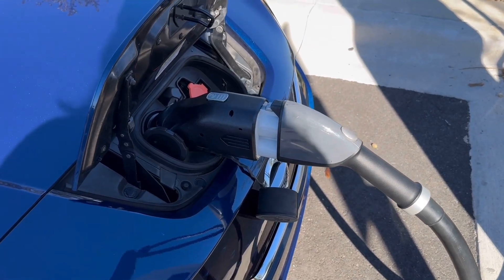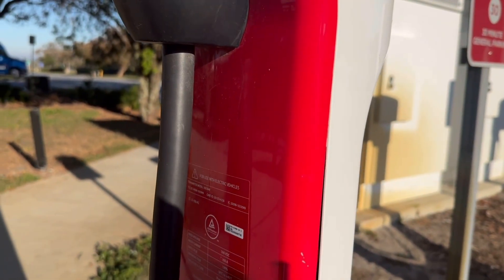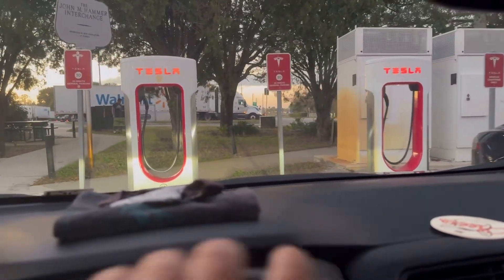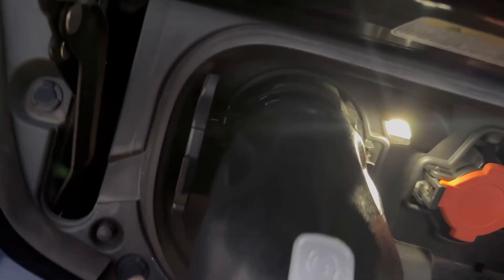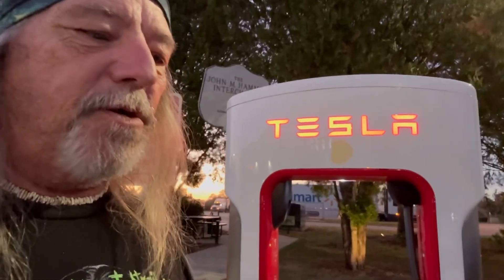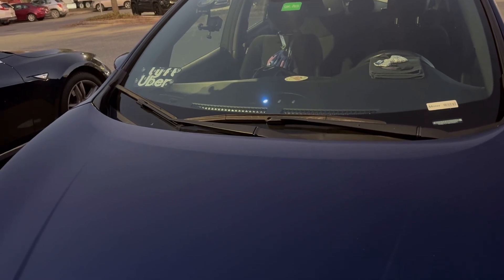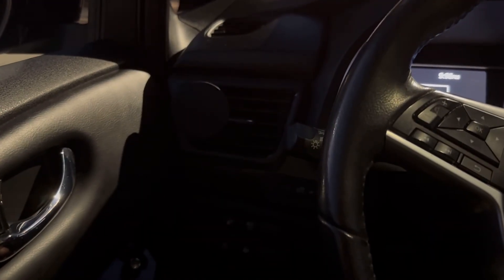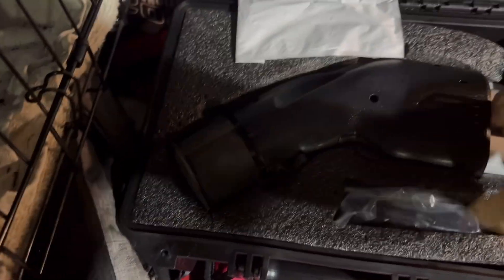Tesla supercharger to Nissan Leaf chademo adapter test two and ccs1 to chademo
Testing once more at a tesla supercharger also ccs1 to chademo test in a 2021 Nissan Leaf. Definitely a game changer for the Nissan leaf. Range anxiety, no longer exists. What was once a around the town car can now be taking on long road trips without the fear of not being able to charge.. ￼￼ thank you accraine and sixpencev for letting me do all this testing and for the units you guys are amazing for those of you that don’t know. : I had a problem with my testing adapter, spoke to Patrick from Accraine and he shipped these two products to me.